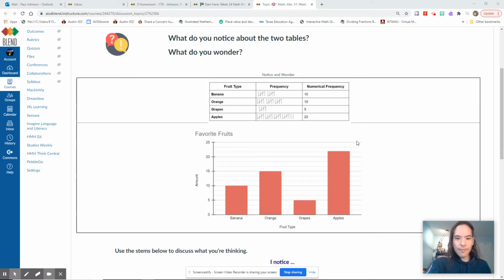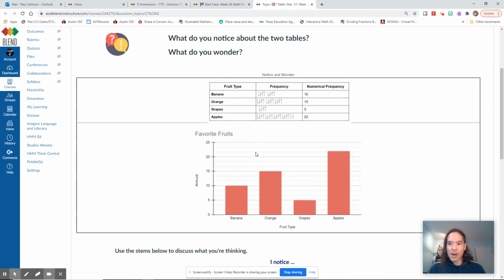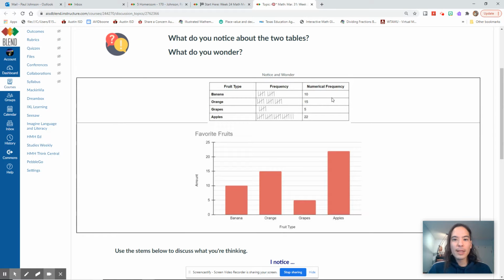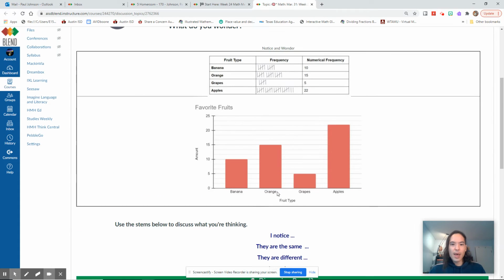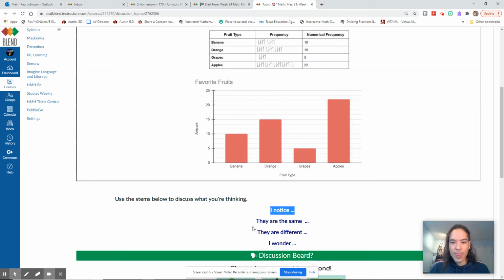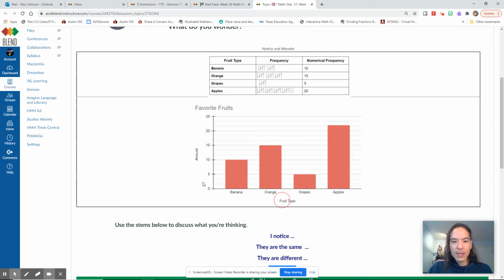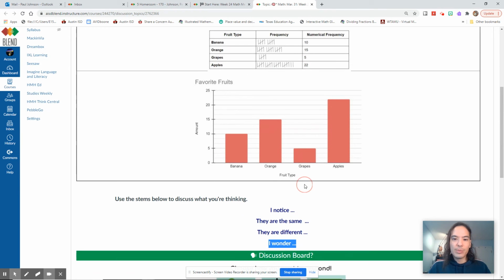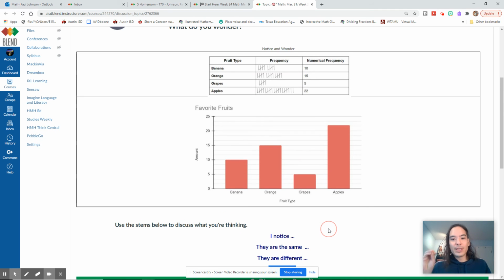🧠* Math: Mar. 31: Week 24 Engage #2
Frequency Tables and Bar Graphs are ways to represent CATEGORICAL data.